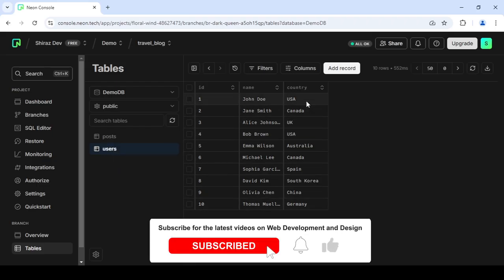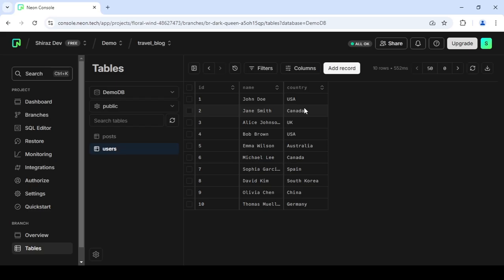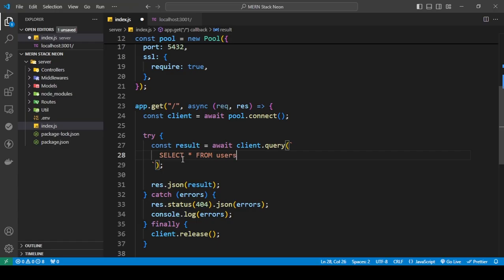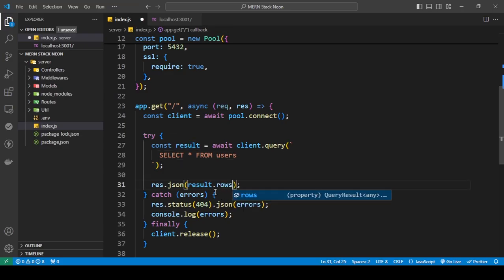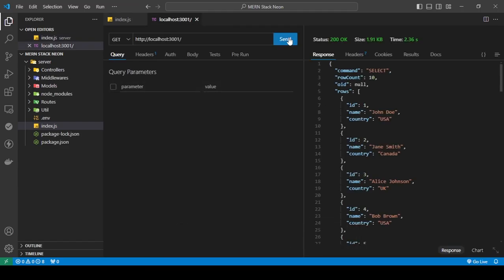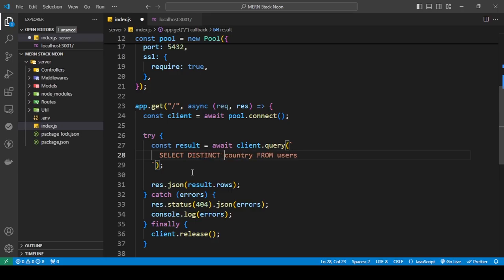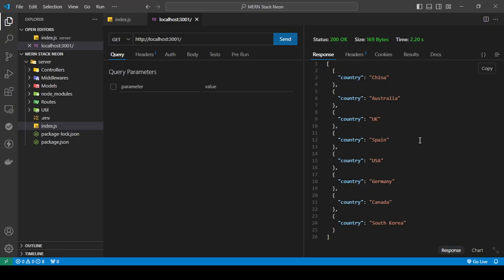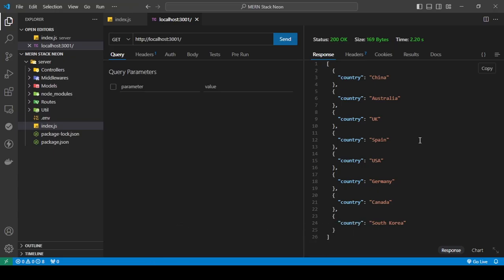Neon PostgreSQL: How To Use The SELECT Clause To Get All, Single, & Distinct Columns Using NodeJS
Learn how to efficiently use the SELECT clause in your Neon Postgres database with Node.js.

This tutorial will walk you through:

Retrieving all columns from a table.
Selecting specific columns for targeted queries.
Using DISTINCT to filter unique values effortlessly.
If you're working with Neon and Node.js, this guide will help you write cleaner and more efficient database queries. Whether you're building a new app or optimizing your existing project, mastering these SELECT techniques is a game-changer!

0:00 Intro
1:02 How To Select All Columns
1:59 How To Get A Specific Column
2:24 How To Get Distinct Column Values